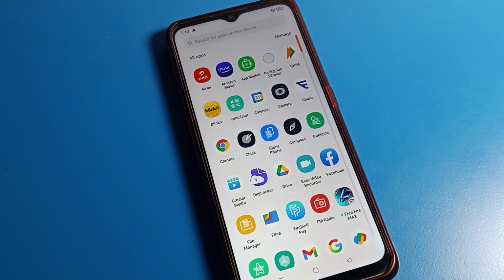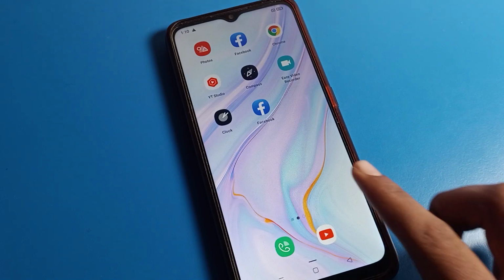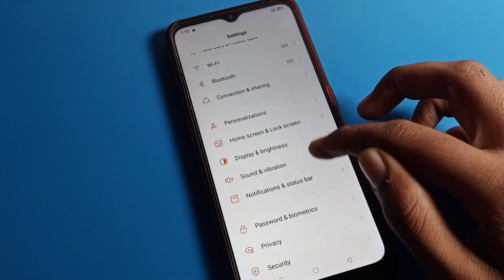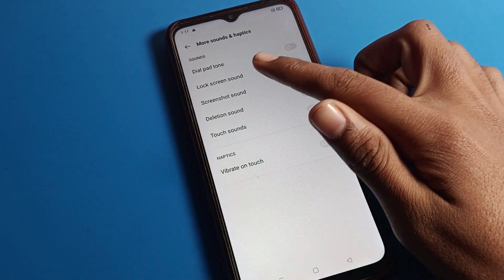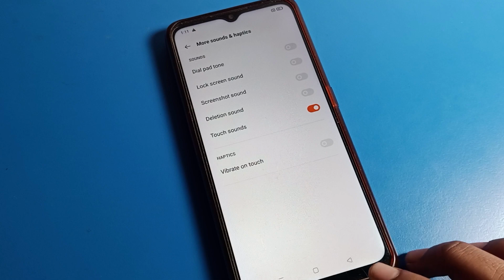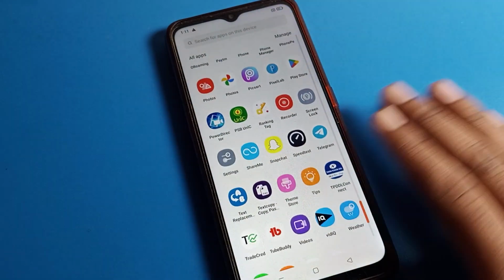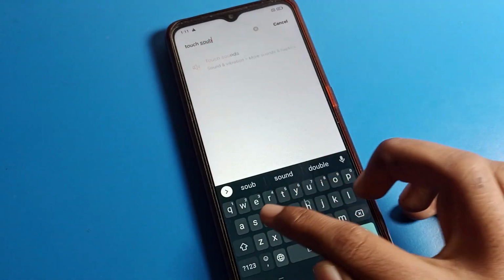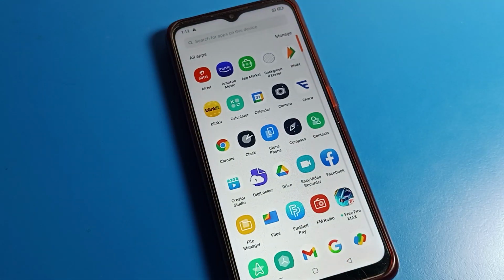sound/vibration | Touch sound oppo A78 5g | how to use touch sound on oppo phone